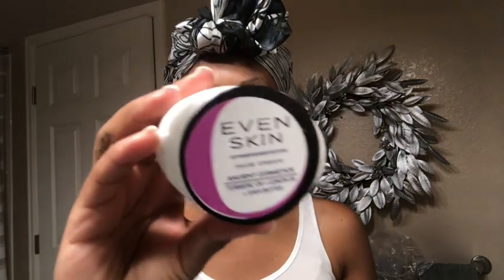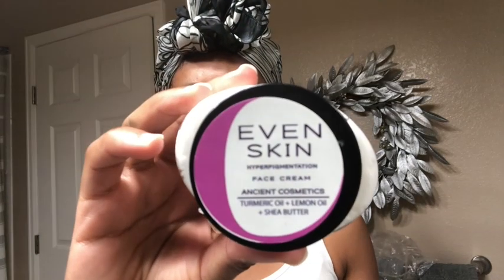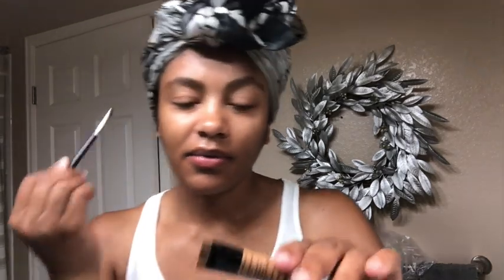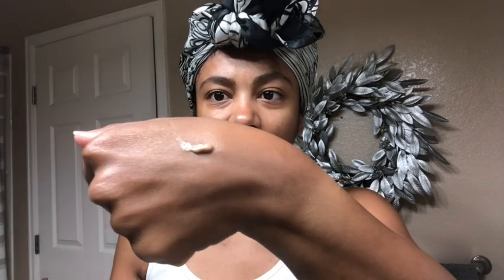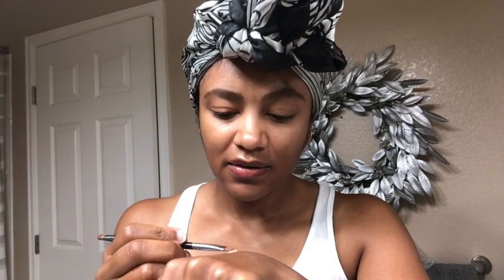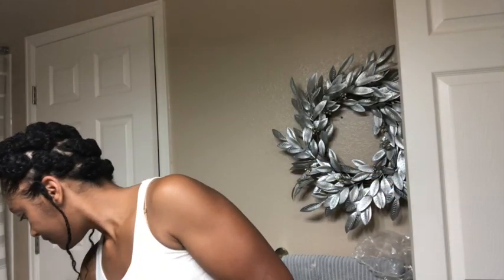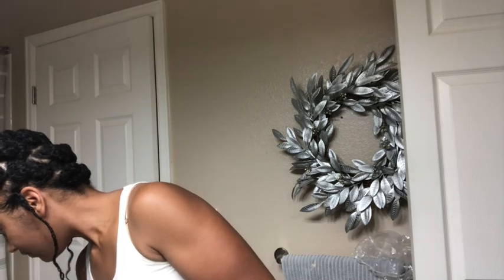GRWM| Loc Update| Starter Locs|5 months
Hey Y'all! In this video I give a quick update on my locs and share a quick make up routine with you! Hope you enjoy!